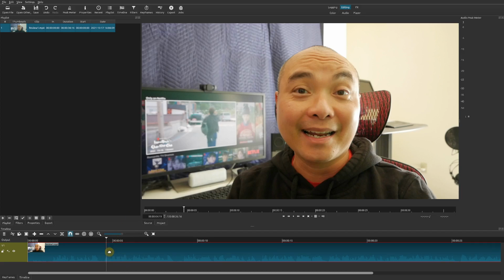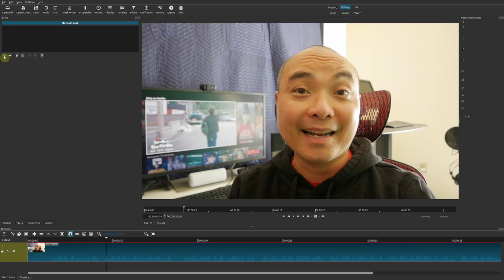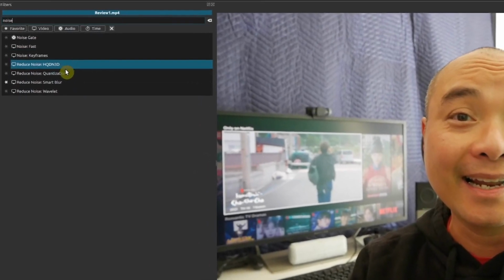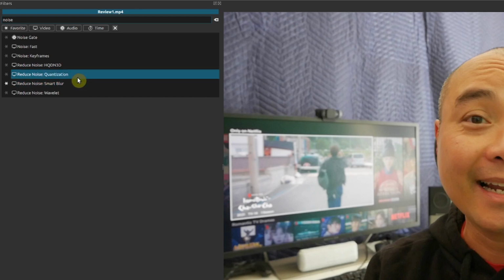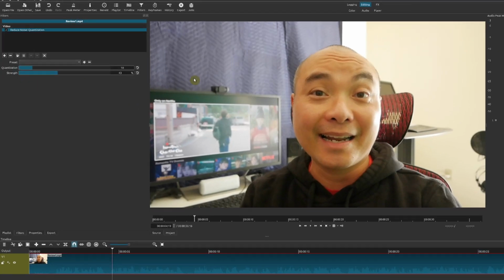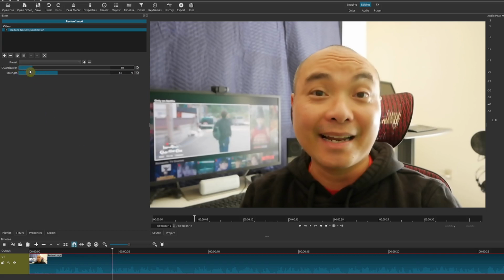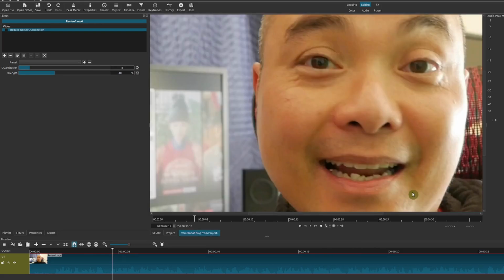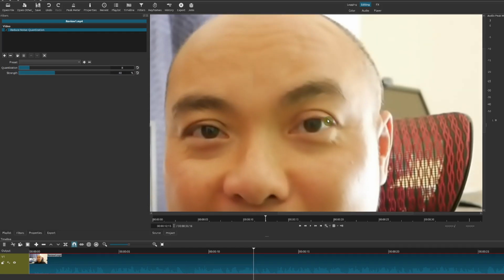How To Smooth Skin in Shotcut (Remove Wrinkles and Look Younger in Video?) | Shotcut Tutorial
Easy Skin Smoothing using Shotcut Video Editor!

***Get Social***